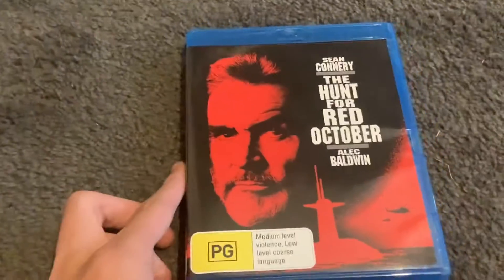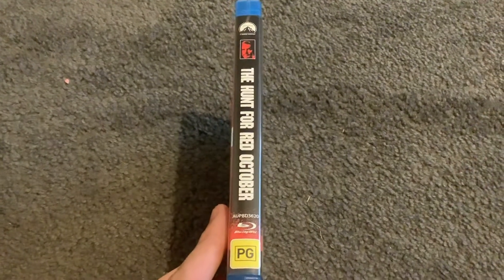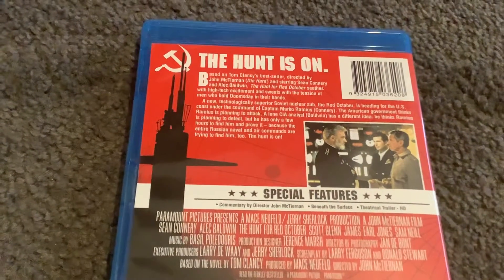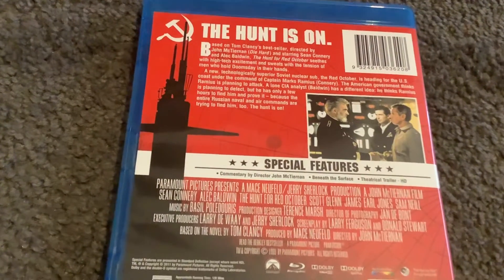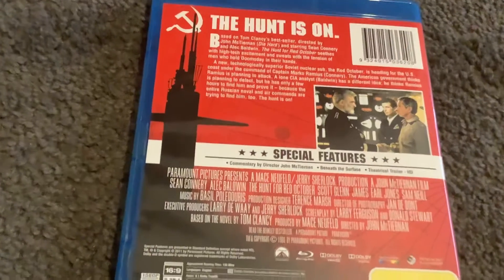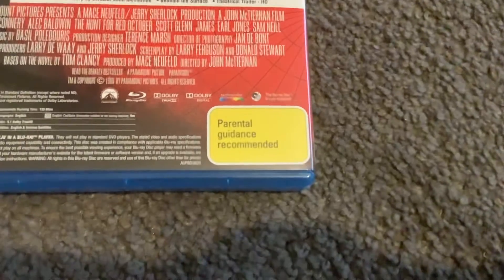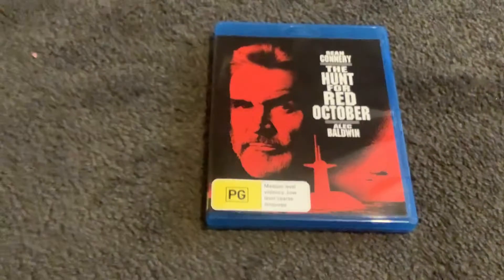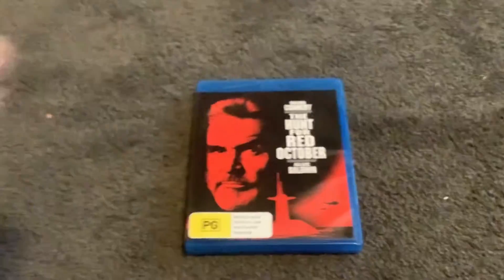Blu-Ray Review #13: The Hunt For Red October (2011) Australian Blu-Ray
As part of the Jack Ryan film series, I’m back at it again with another Blu-Ray review. After the Blu-Ray opening to The Hunt For Red October was close to 200 views, I decided to review it. After I do the Blu-Ray openings to the other four Jack Ryan movies for Jack Ryan Thursdays, I’ll be reviewing them one by one.

Do you like all of my content? After you’ve done it, you’ll be notified when a new video is on my channel.